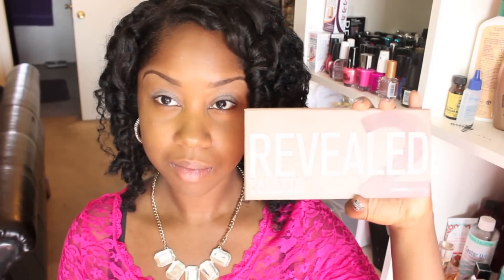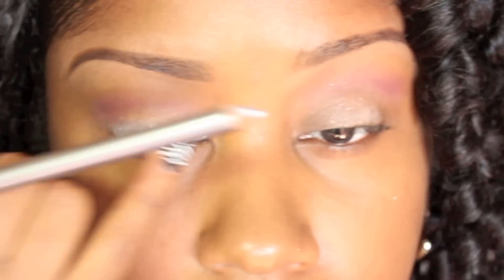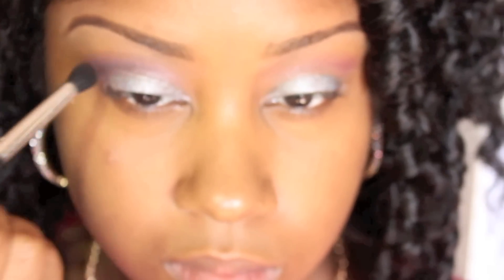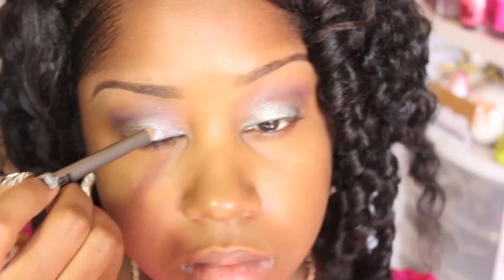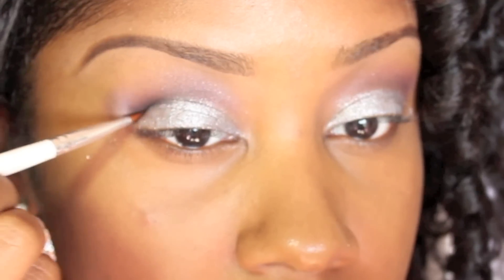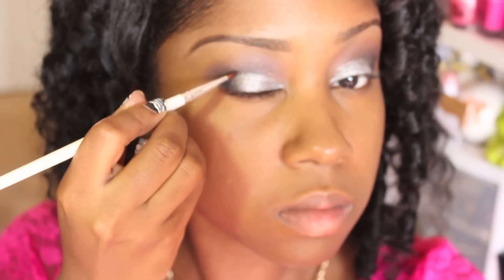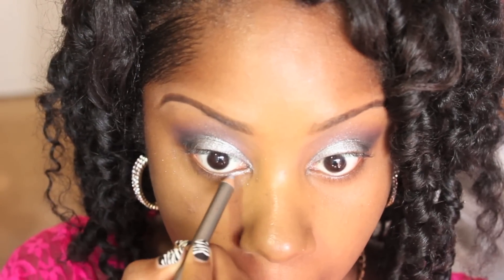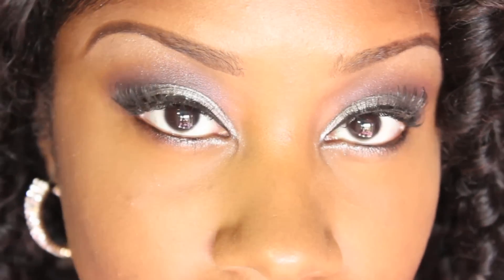Silver Smokey Eyeshadow Glam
Another Holiday (okay, any occasion!) makeup look featuring a gorgeous silver smokey eye and light ombre lip! Share this look with your friends!

Did you recreate this look? Hashtag Breonnaqueen so I can see it and tag me!

Brazilian Curly Hair

Products Used:
- ELF eyeliner primer ($1)
- Coastal Scents Revealed 2 Palette (can be purchased here along with brushes
Colors used in Palette: Brown, Glittery Black-Brown, Black
- silver eyeliner: Starlooks Eyeliner in the color topaz
- Pixi Liquid Eyeliner
- Covergirl Clump crusher Mascara
- Remy Lashes in 120
- Lips: Wet N Wild Liner pencil in Berry Red, ELF Matte Lipstick in Natural
- Covergirl Queen Foundation (as my concealer)
- ELF booster
- Sleek Contour Kit in Dark

YES! I still using my vitagoods facial brushs to exfoliate my skin, body and feet.